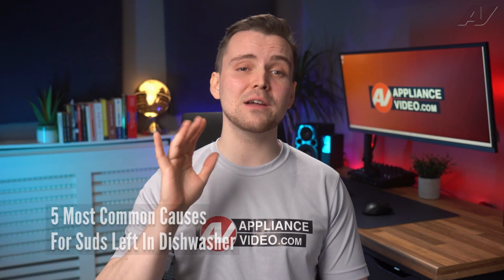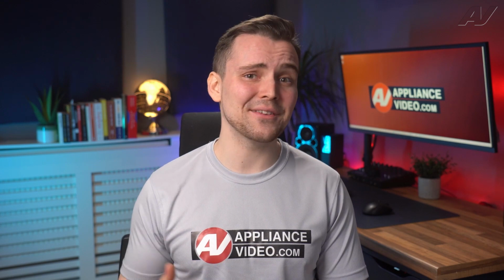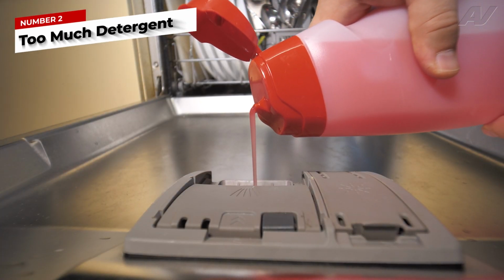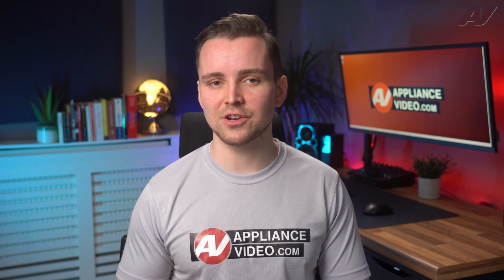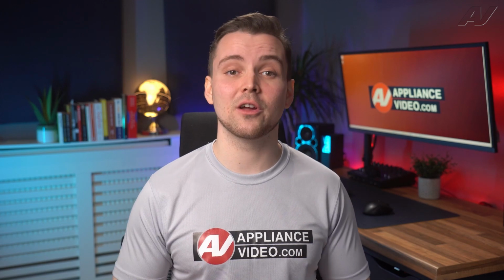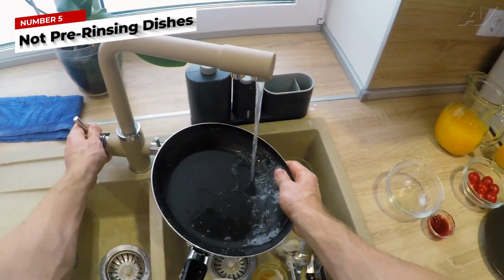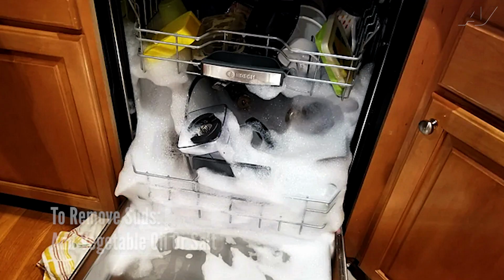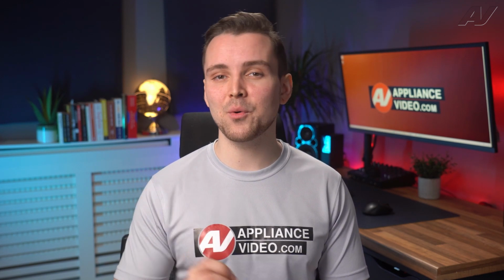Why are there SUDS left in your Dishwasher?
Admiral
Amana
Caloric
 Coldspot
 Crosley
D&M
Electrolux
Fedders
 Frigidaire
GE
General electric
Gibson
Glenwood
Hardwick
Hotpoint
JC Penney
Jenn-Air
Kelvinator
 Kenmore
 KitchenAid
LG
Litton
Magic Chef
Maytag
Modern Maid
Montgomery Ward
Norge
O’Keefe & Merritt
RCA
Roper
Samsung
Sears
Signature
Speed Queen
Sub-Zero
Tappan
Whirlpool